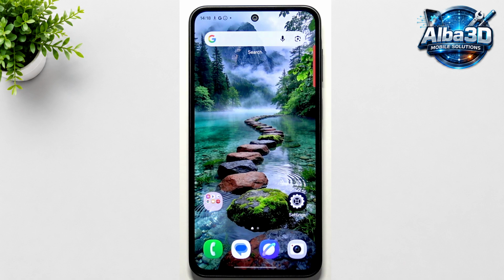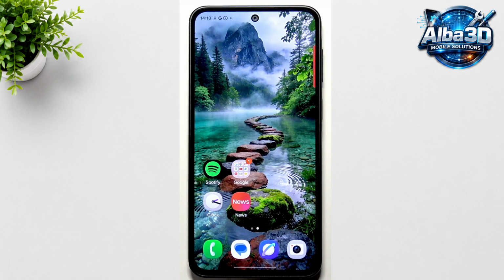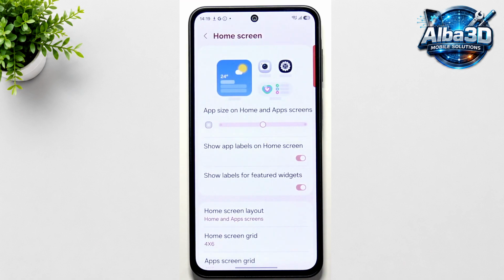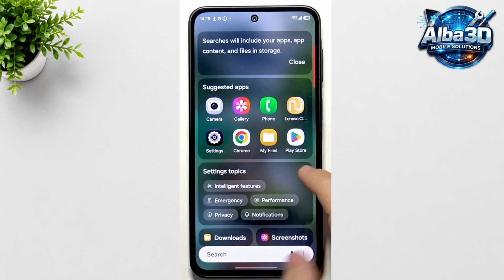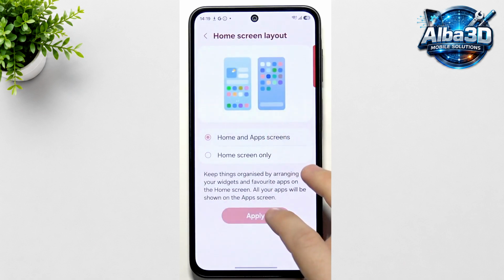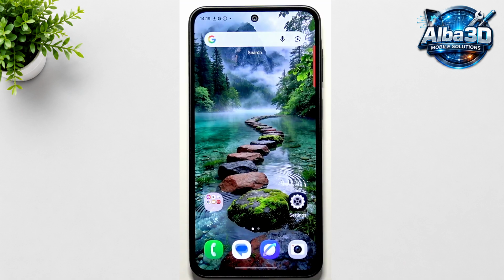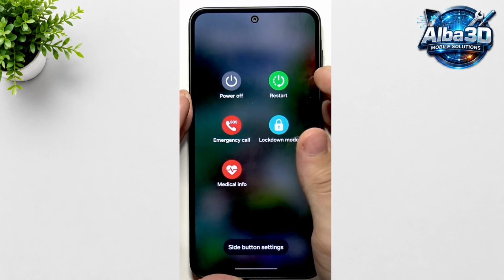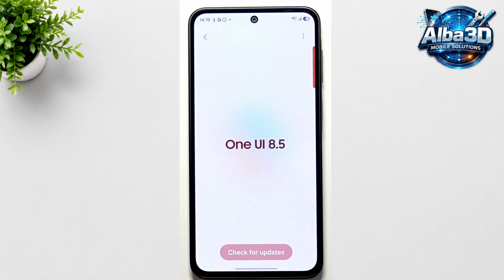Samsung Galaxy A27 How to Fix Apps Not Showing when Swiping Up in Home Screen